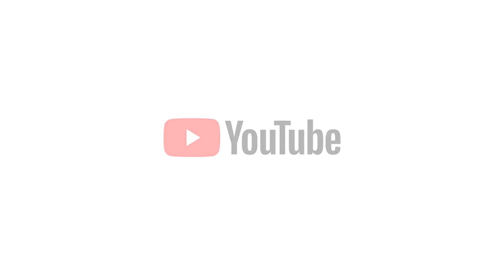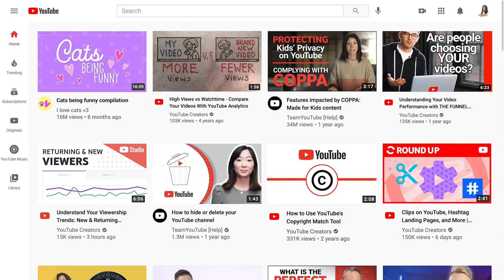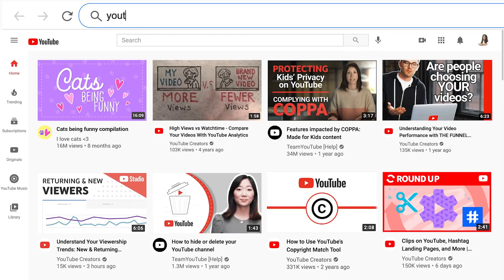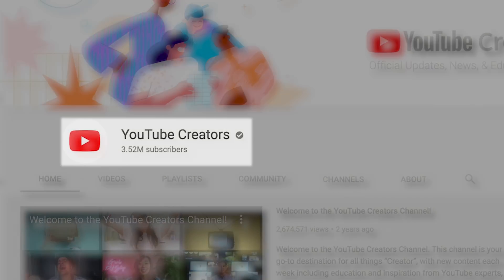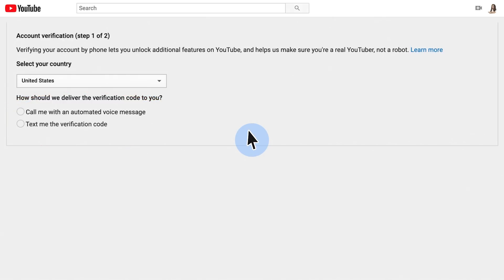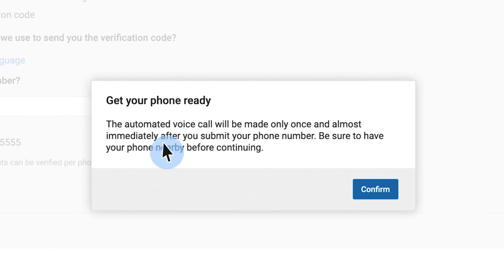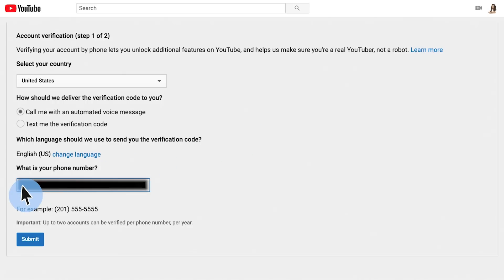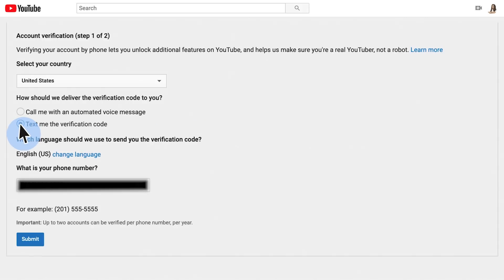How do I get longer uploads?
In this video, we'll show you how to verify your account on YouTube so you can upload videos longer than 15 minutes, add custom thumbnails, livestream, and appeal Content ID claims.